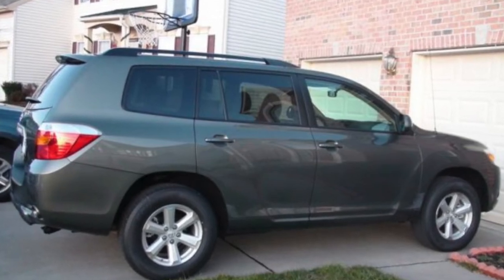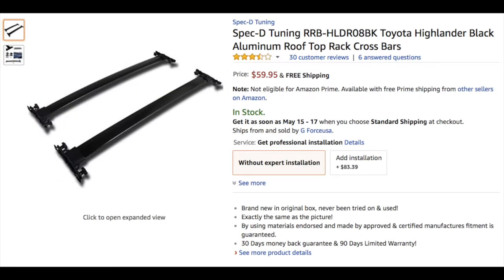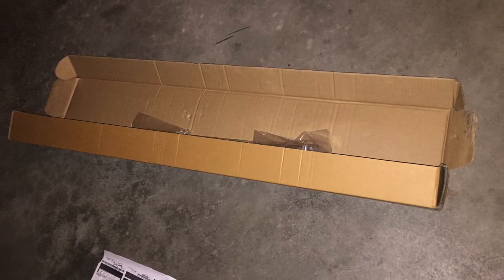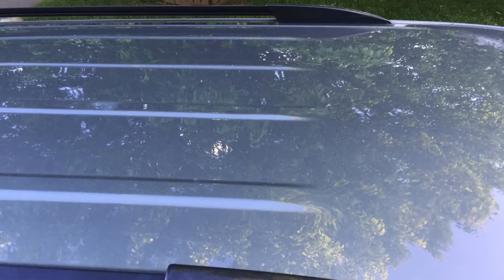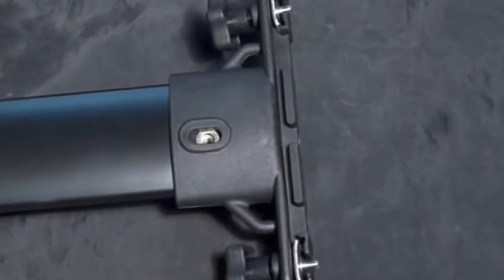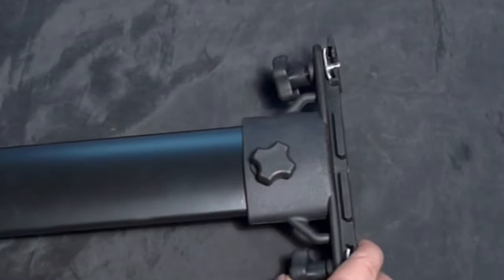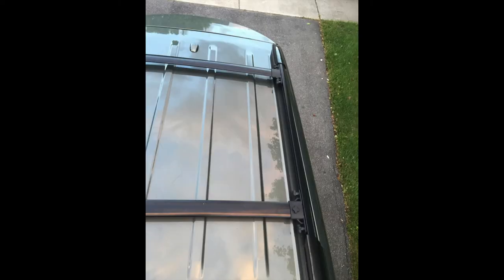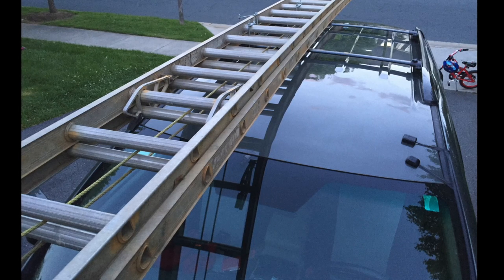Roof Rack Cross Bar Installations on Toyota highlander (Spec D Tuning RRB HLDR08BK) and feedback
Product list:
1. cross bar: Spec-D Tuning RRB-HLDR08BK Toyota Highlander Black Aluminum Roof Top Rack Cross Bars
by Spec-D Tuning
cost: $64.11

2. Prying tool: Miayon New Car Door Clip Panel Audio Video Dashboard Dismantle Kits Installer Pry Tool

cost: $4.88

3. Rubber Mallet: Stanley Rubber Mallet
by Stanley
cost: $6.45